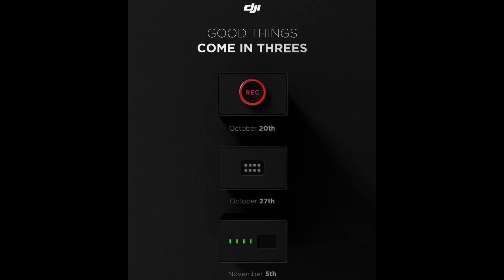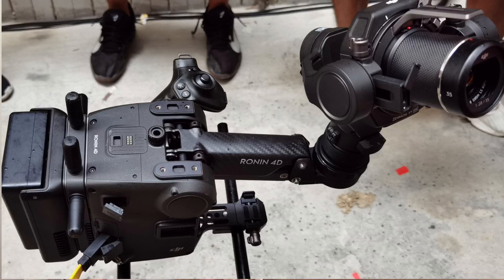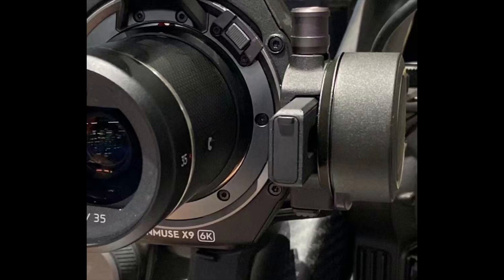All DJI Products Coming in Late 2021|Mavic 3,Mini 3,Action 2 and Ronin4D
DJI is planning to release many products before the end of the year and in today's video we talk about everything that you need to know.